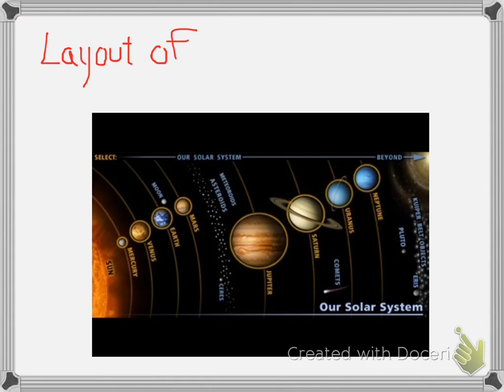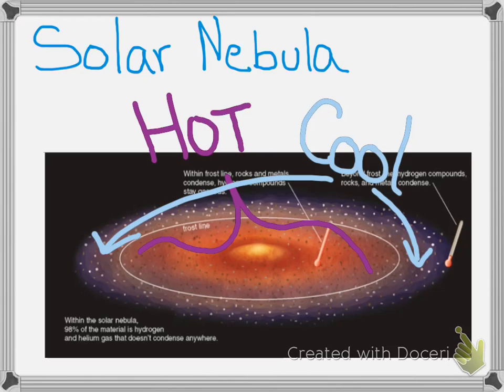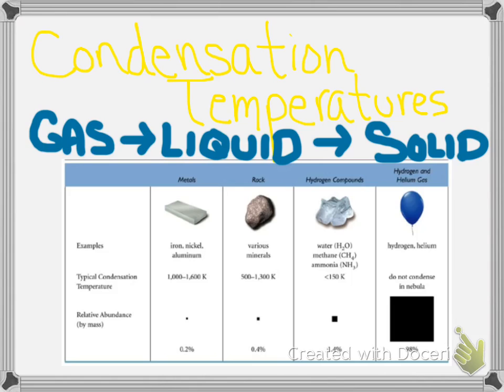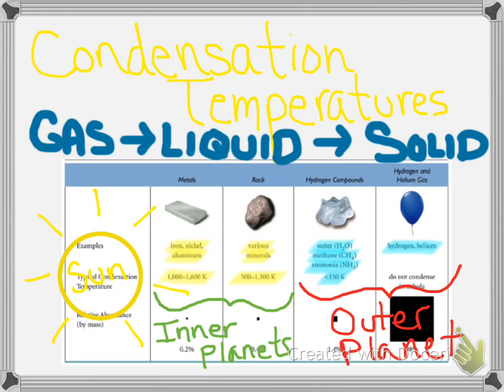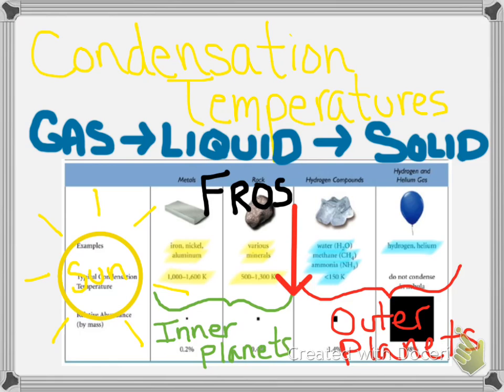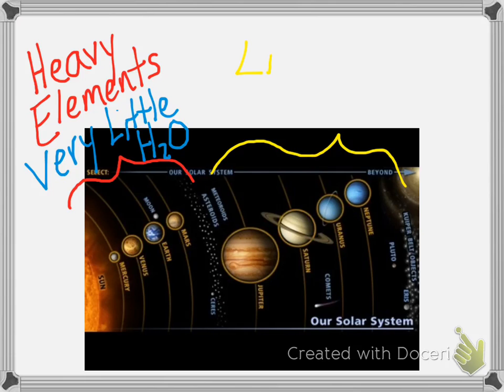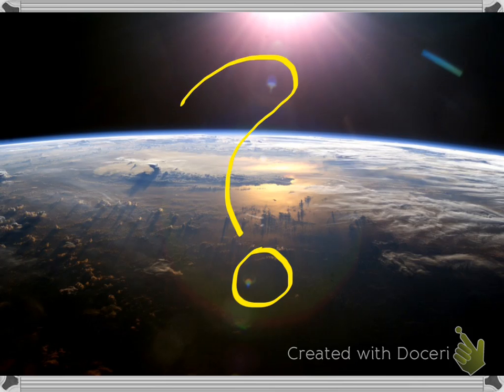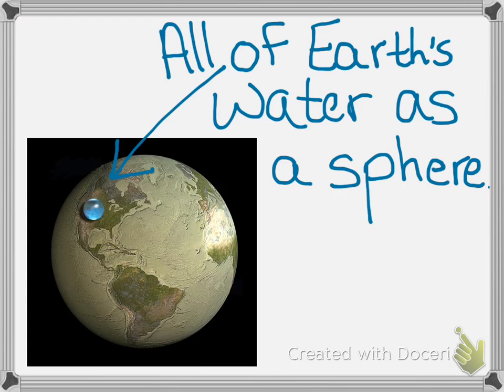Layout of the Solar System